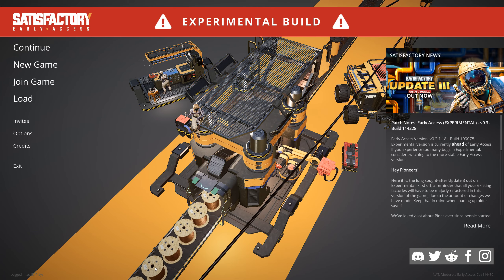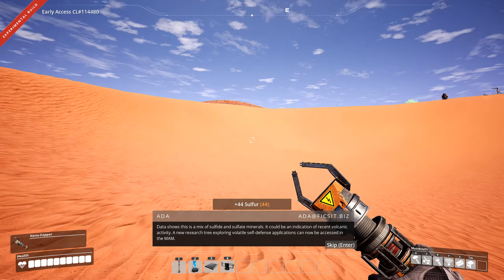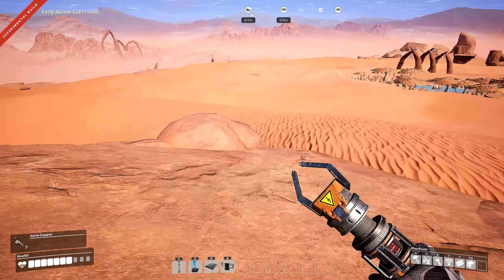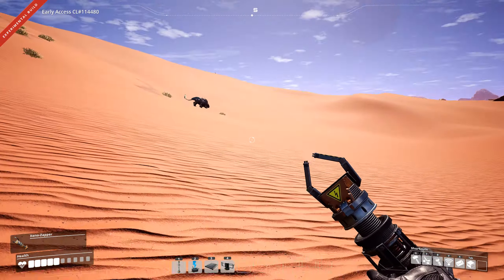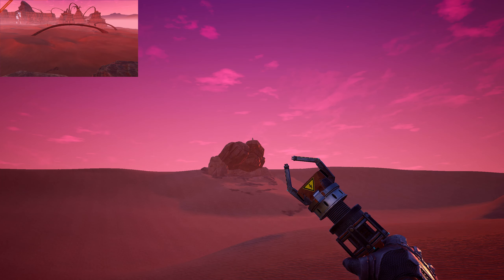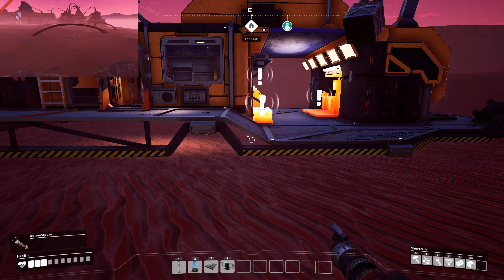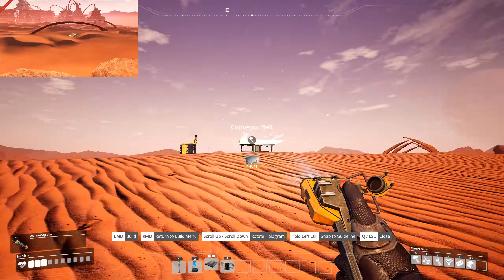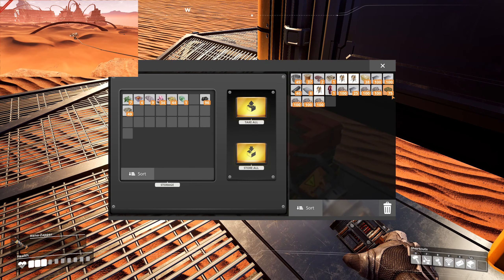Ep1 Birds Eye View | Satisfactory Update 3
After the attempt to Nuke my base, I decided i had to pack up and rebuild, So we are moving to a Bus construction, a completely different type of bus using large storage containers and the fastest belts we can make!